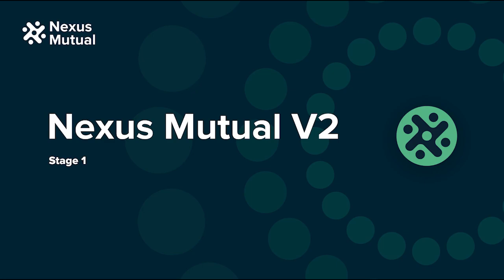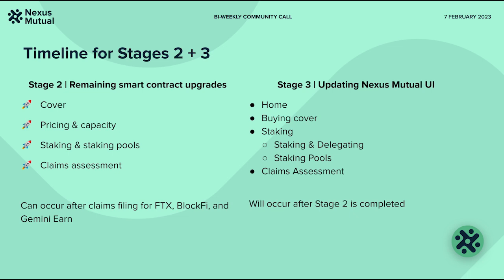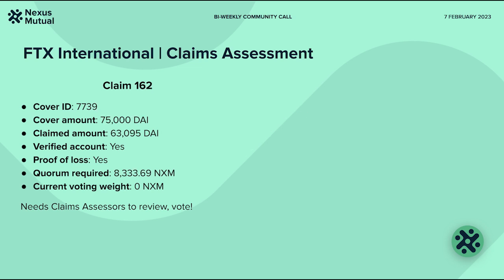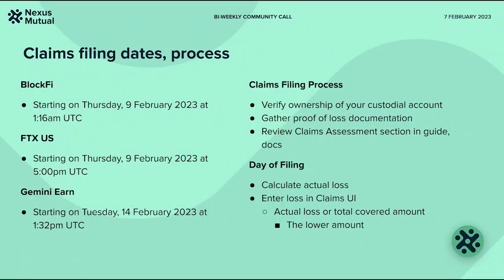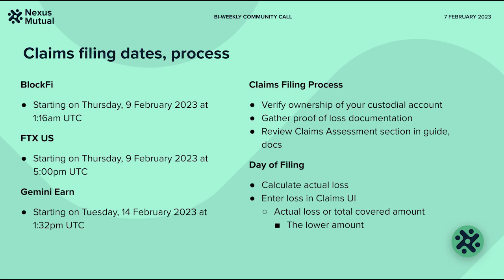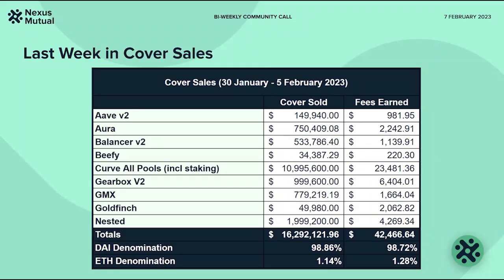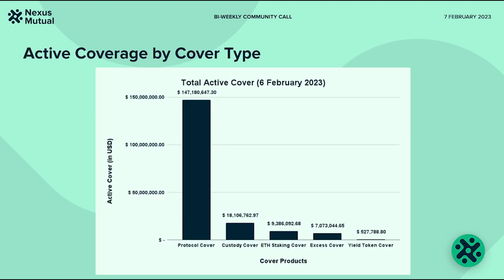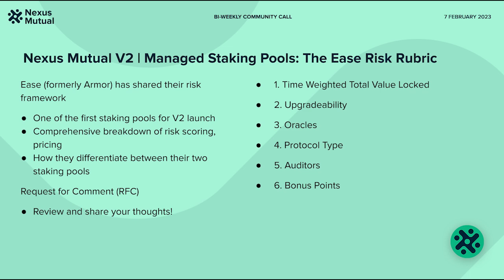Nexus Mutual Community Call | 7 February 2023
Nexus Mutual's community call is held every two weeks in the Nexus Mutual Discord at 9am EST / 2pm UTC. The next community call will be held on 21 February.

On this week's community call, we provide an overview of the first Nexus Mutual V2 upgrade, FTX International claims, upcoming claim events, and our regular weekly updates.
⮞ Nexus Mutual V2 | Stage 1 upgrade completed!
⮞ FTX International claims overview
⮞ How to prepare for FTX US, BlockFi, and Gemini Earn claims filing
⮞ Weekly update from the Foundation
⮞ Last week in cover sales
⮞ Active coverage by cover type
⮞ Nexus Mutual is on Lens!
⮞ Ease risk rubric
⮞ Open forum

Our next community call will take place on Tuesday (21 February).